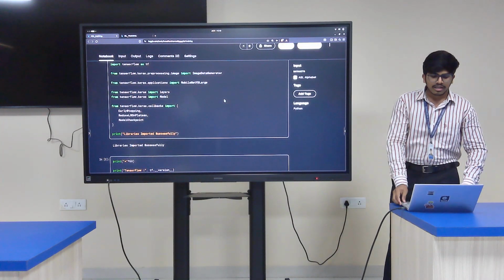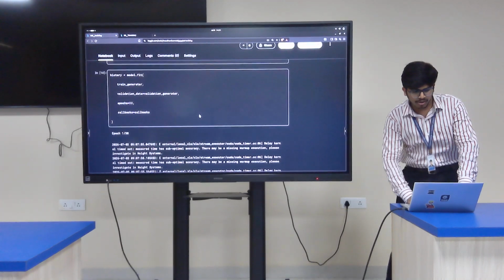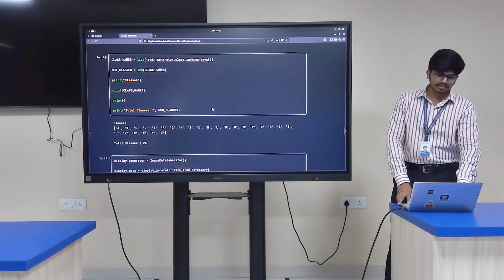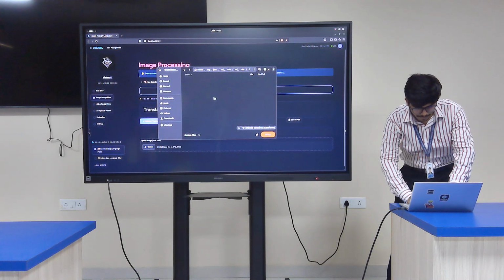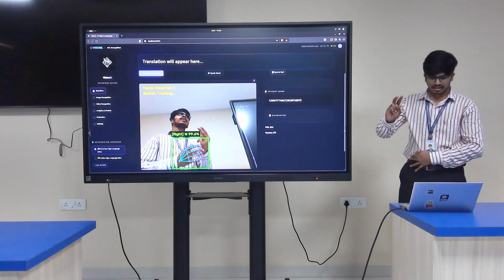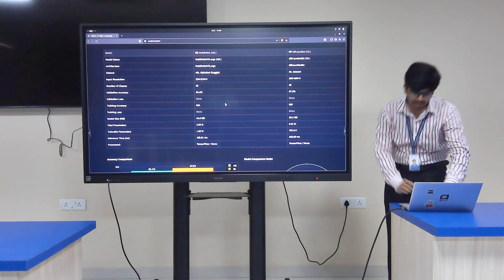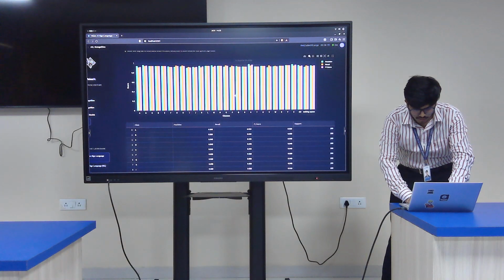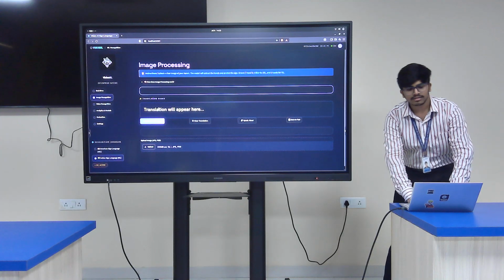Kummthi Venkata Sudharshan -Sign Language Interpreter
Kummthi Venkata Sudharshan   Sign Language Interpreter Project for Samsung AIML Certification